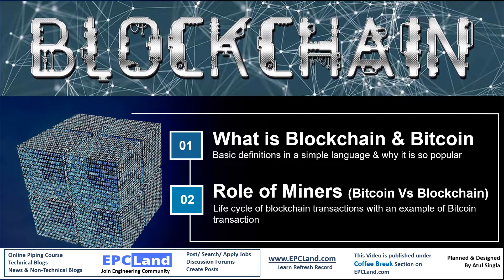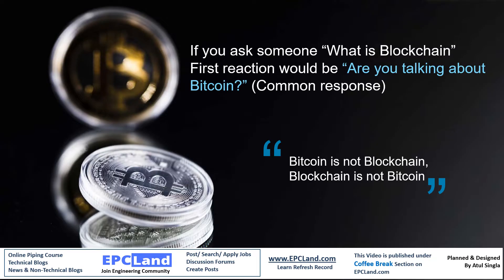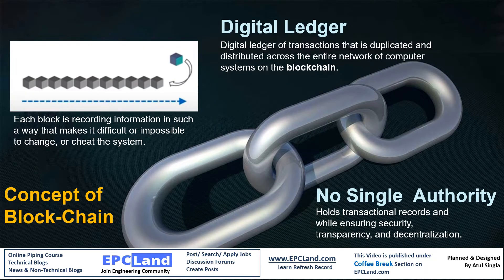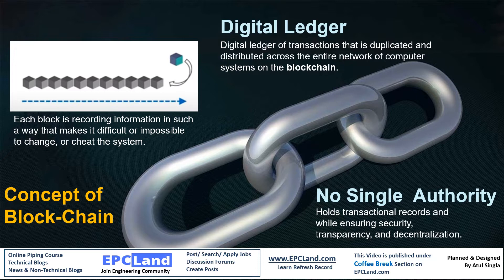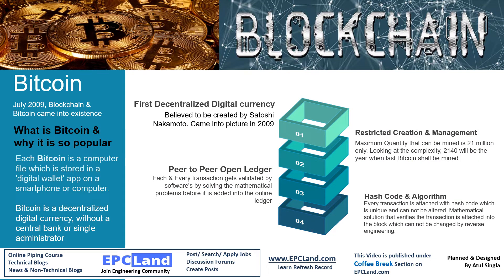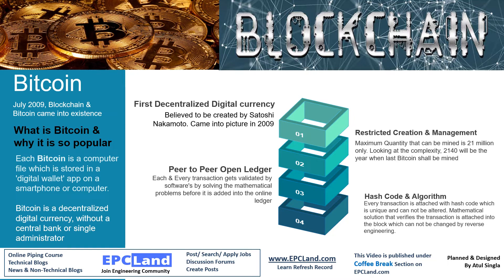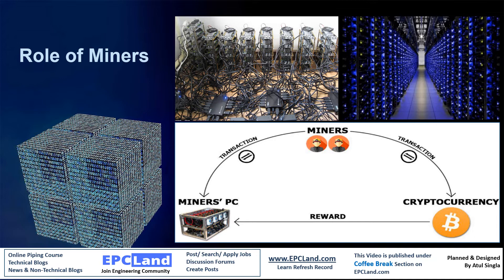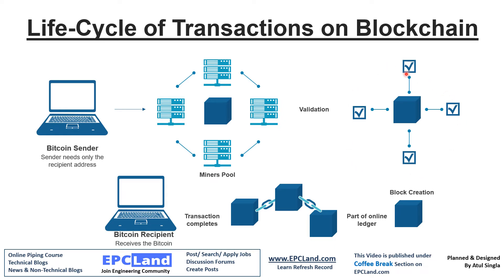BlockChain vs Bitcoin II Coffee Break Section on EPCLand.com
Non-Technical article in Coffee break section !! Blockchain & Bitcoin are the hottest topic these days; lets check out the reason behind it's popularity and few technical aspects.
Piping supply
Piping Near me
Piping Course
OilandgasFundas Earn rewards while learning with EPCLAND

Happy Learning! 😊